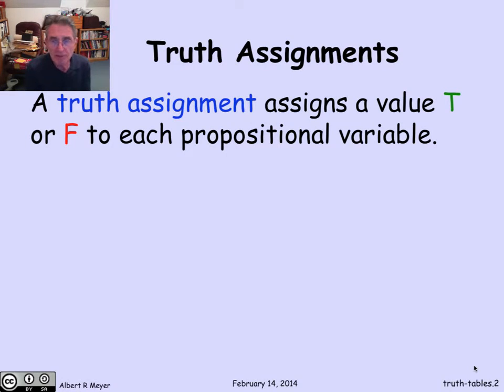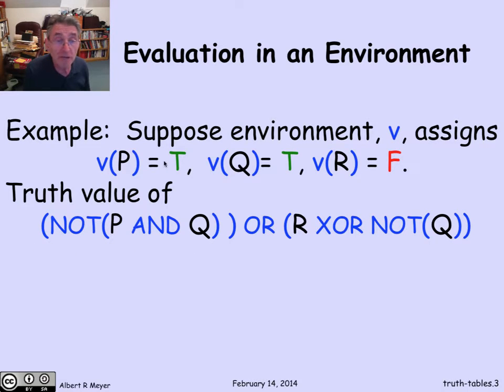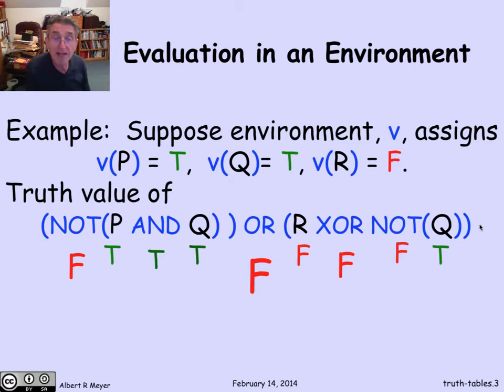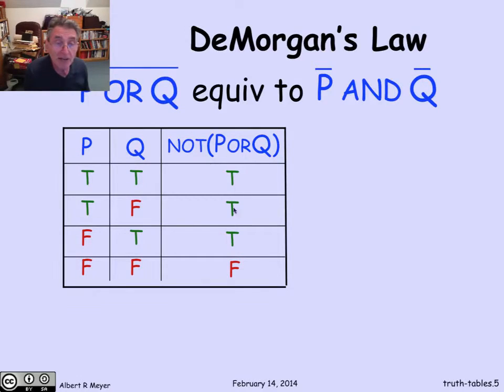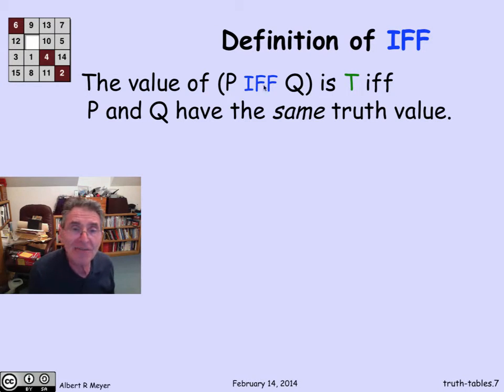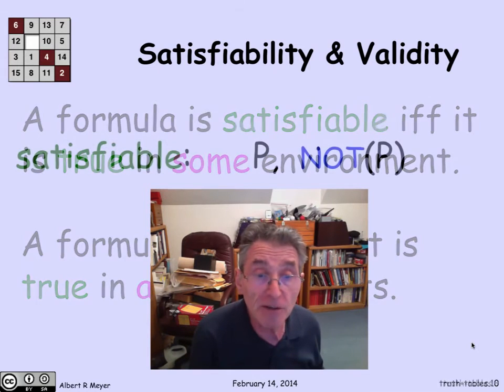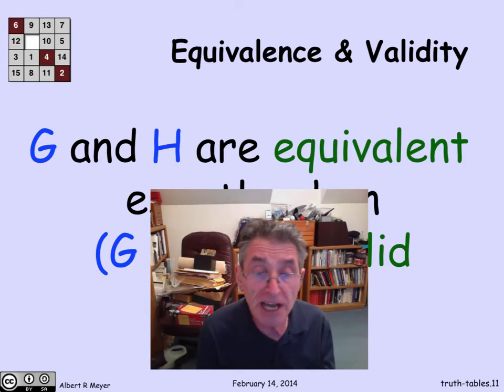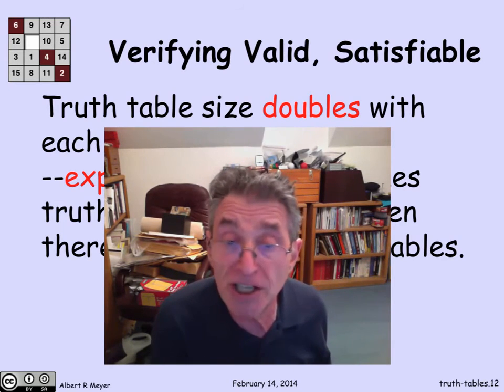1.4.4 Truth Tables: Video